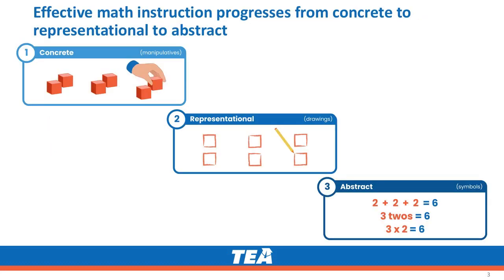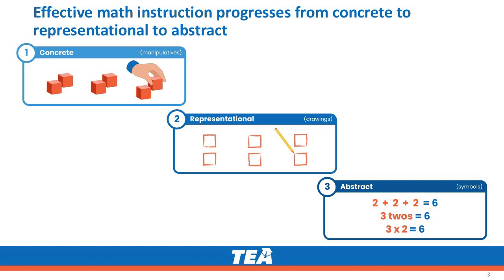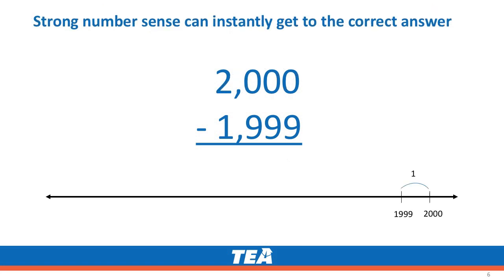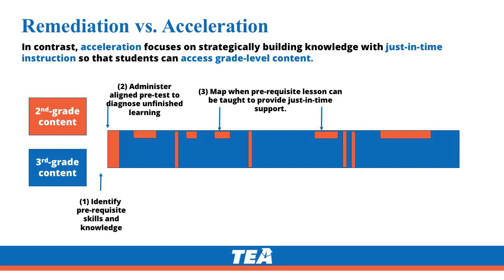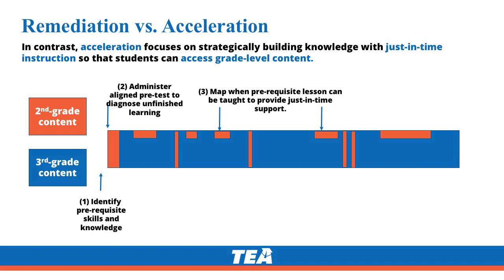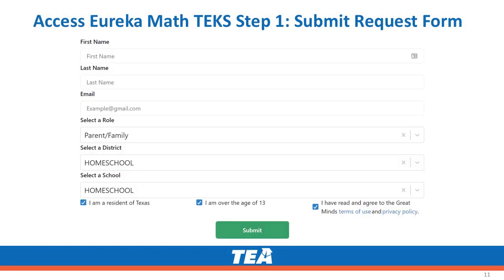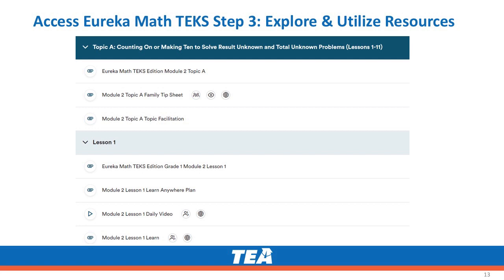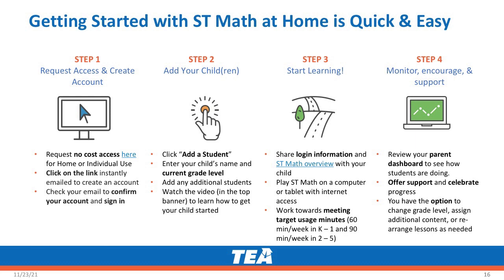Texas Home Learning: K- 5 Math Supports for Parents